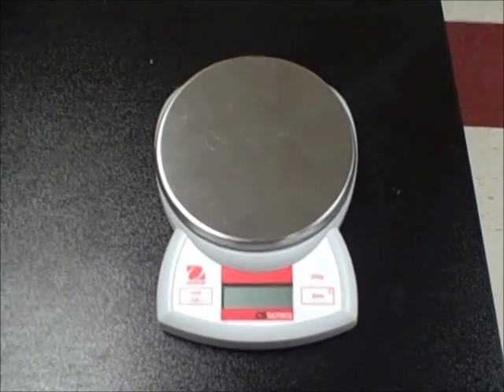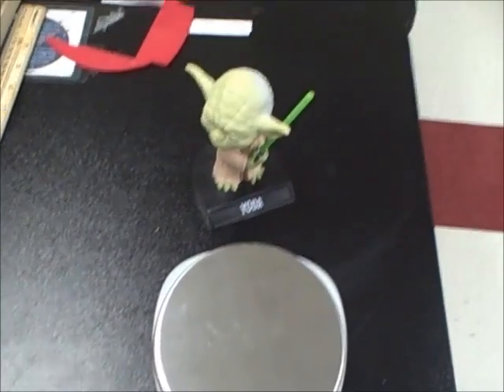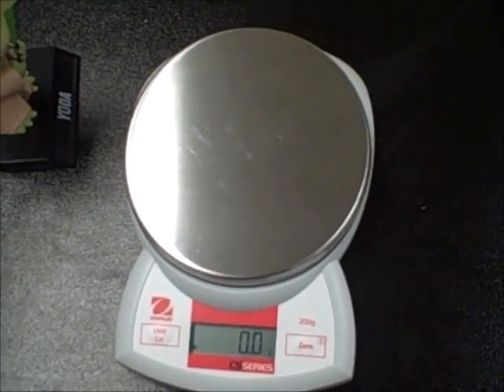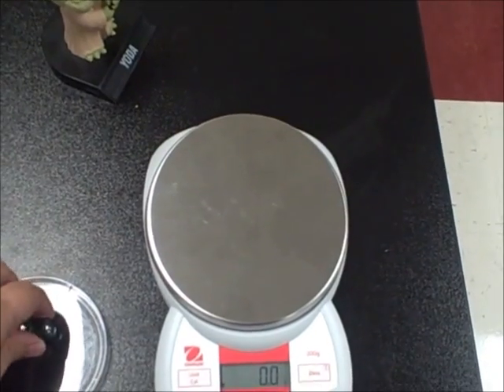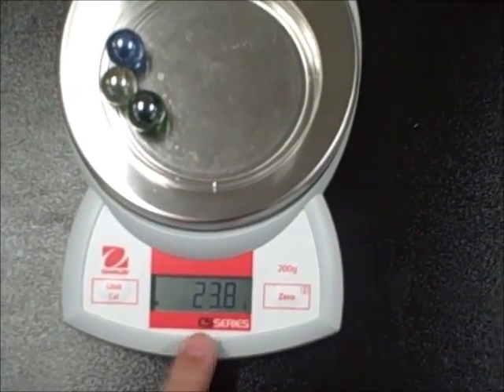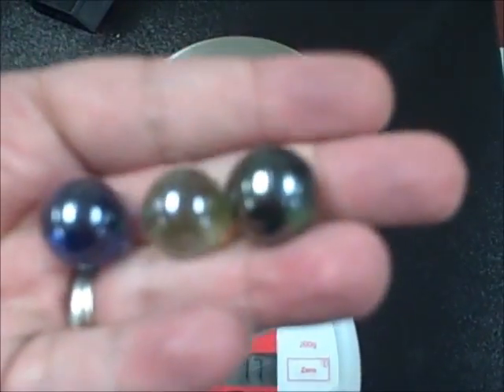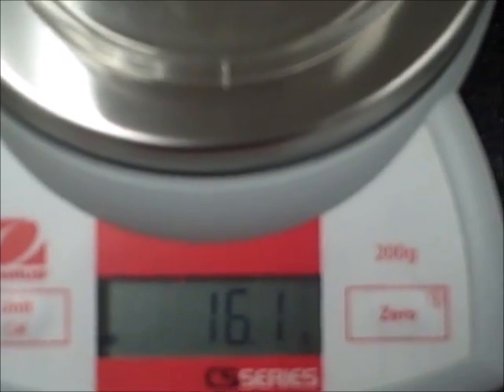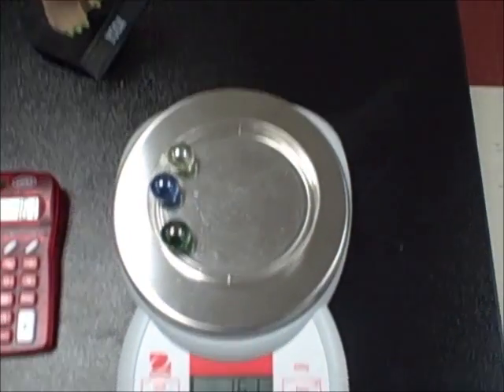How to Use a Digital Balance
A quick look at how to use a digital balance and how to take the mass of something that can't directly sit on the pan. Music in the video is from the opening theme to Star Wars and Master Yoda makes another appearance.